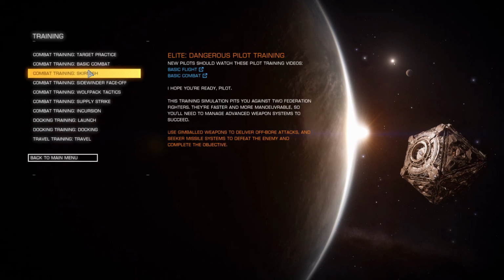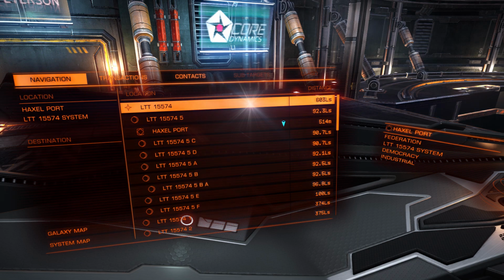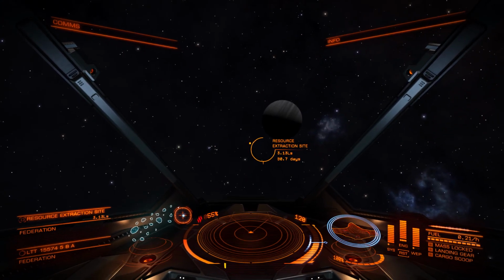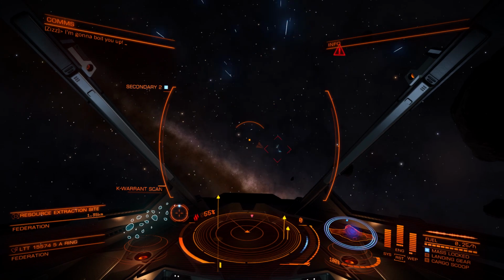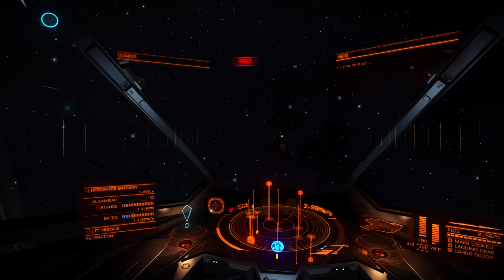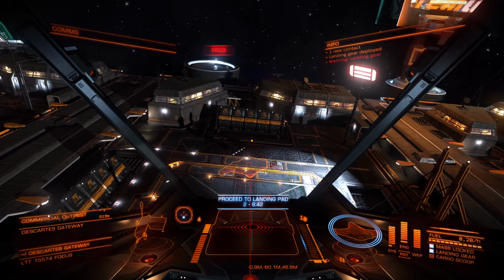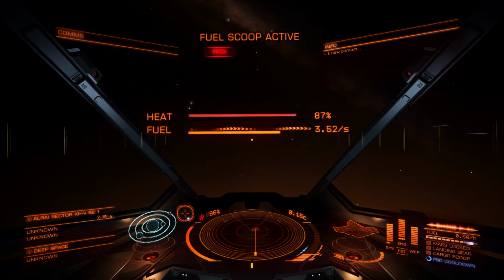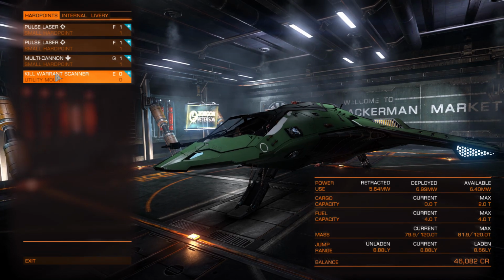Elite: Dangerous: Episode 0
Normally I record a test episode for every series before deciding on whether or not to go ahead, and normally it gets deleted. You guys have been so incredibly awesomely patient, however, that I'm releasing this one. Enjoy the Elite: Dangerous episode you were never meant to see!

Elite: Dangerous is a massively massive MMO with a couple additional modes of play. It's space, and space is awesome. So there.